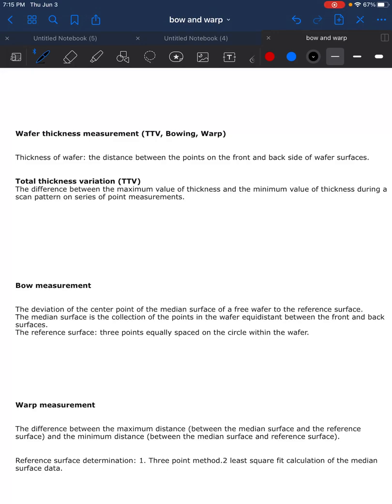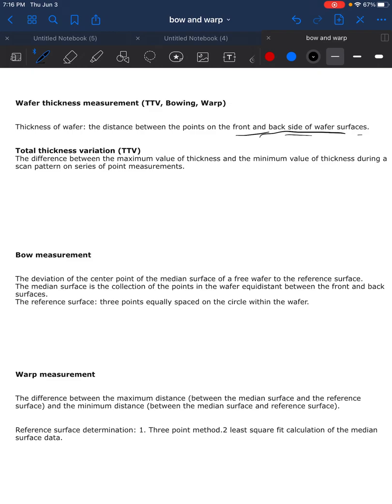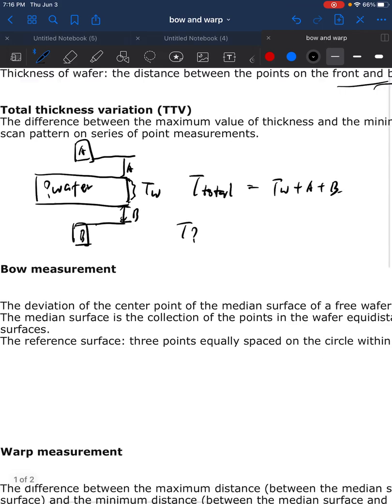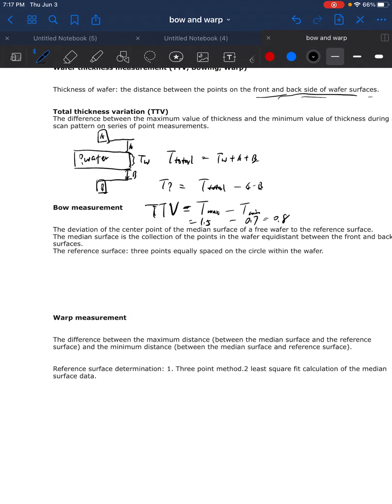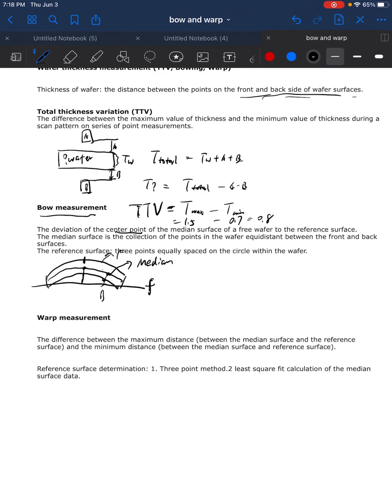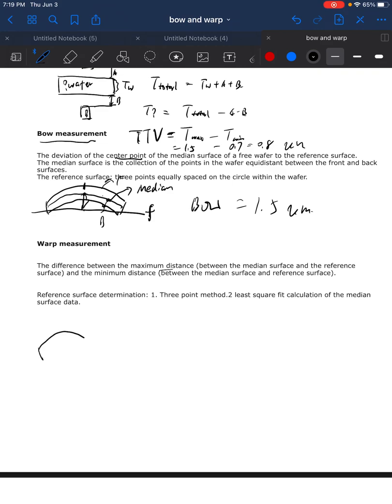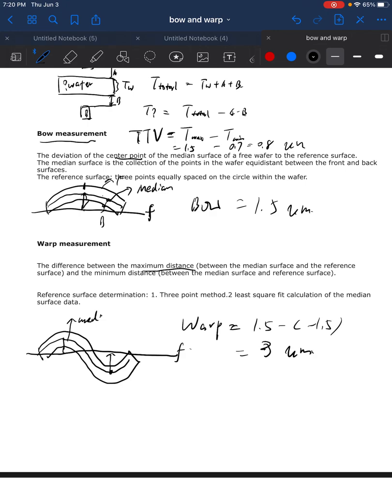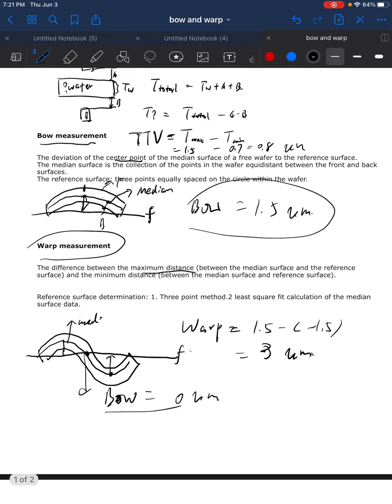Wafer TTV, Bow, and Warp